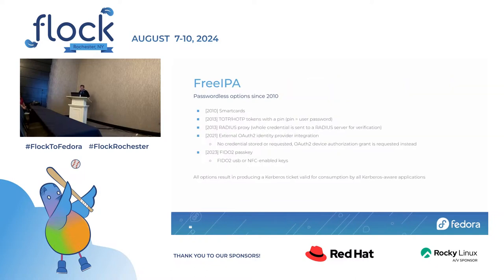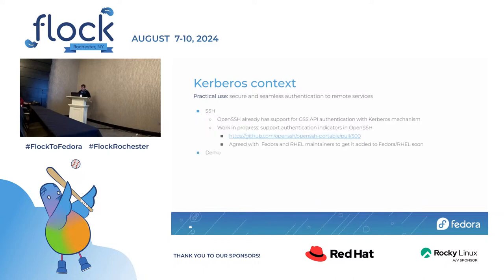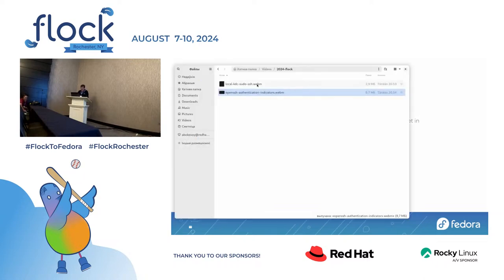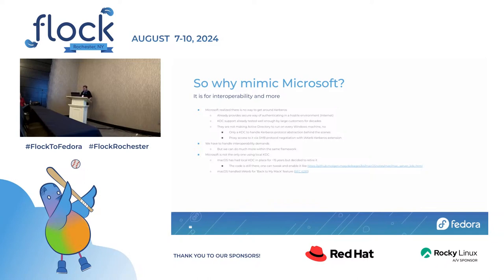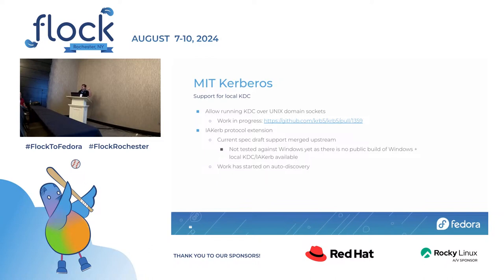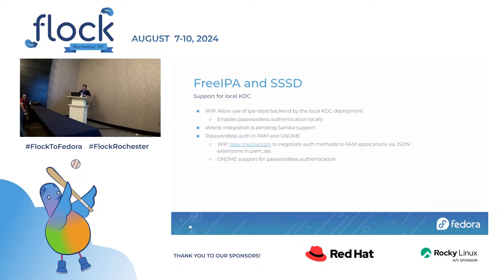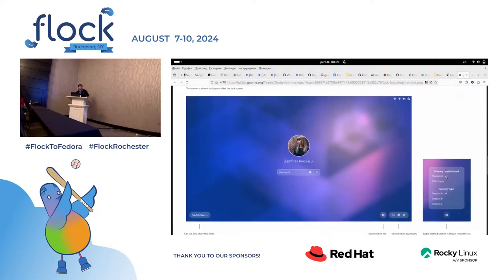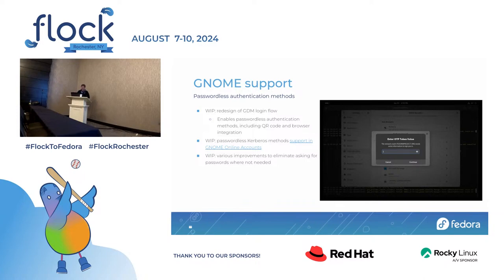Flock 2024 Progress with passwordless Fedora for enterprise and standalone use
When using FreeIPA with Fedora 37 or later, one can login with the help of external identity providers using OAuth2 device authorization flow. With Fedora 39 a support for passkeys (FIDO2 tokens) was added. Yet, this did not work well for a login to a GNOME session.

This talk is a report on our progress in expanding use of passwordless methods in Fedora. GNOME login integration is improving and will get better usability for OAuth2 authentication. At the same time, support for standalone passwordless experience, without using FreeIPA will soon be possible as well, opening a way to use the same improved security features for a default Fedora workstations and servers.

This talk was originally presented at Flock 2024 in Rochester, NY by Alexander Bokovoy.